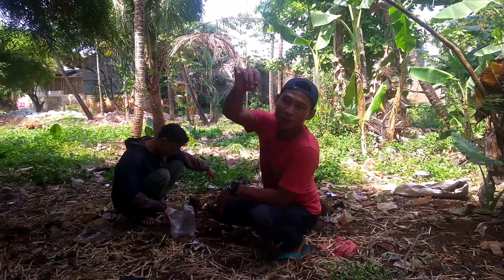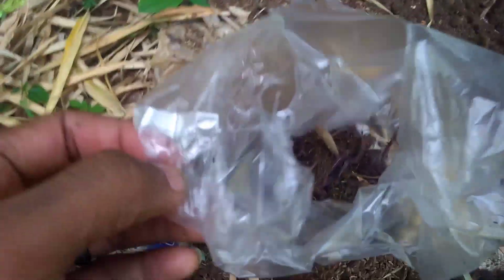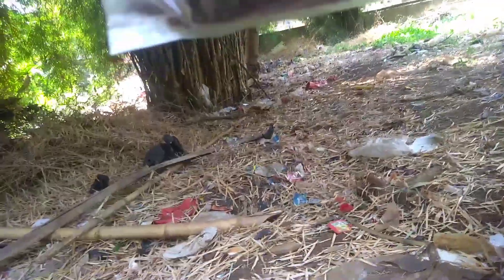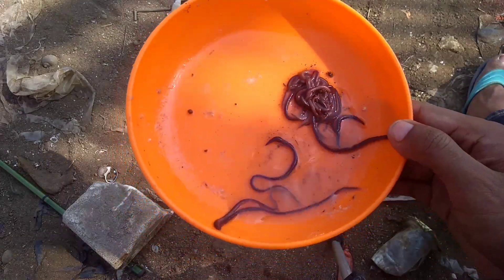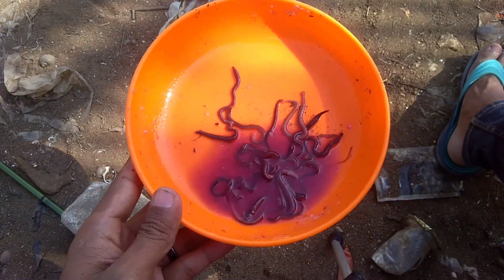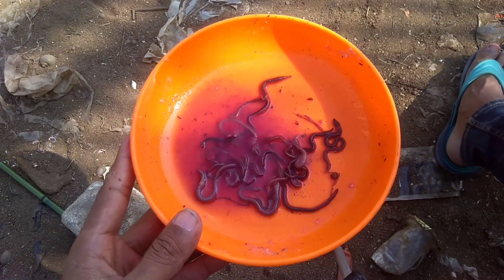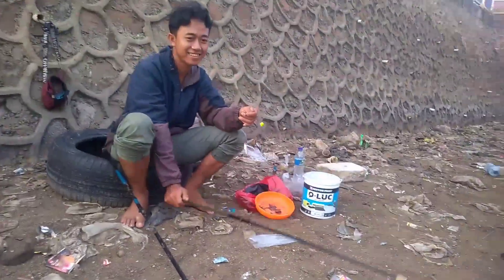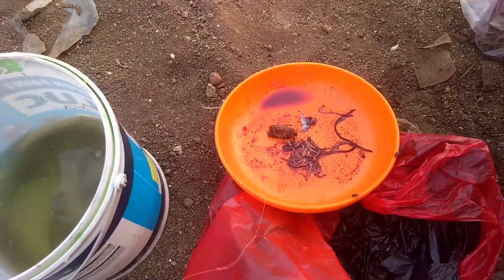umpan paling ampuh mancing ikan mujair | umpan jitu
video kali ini saya mencoba experimen mancing ikan mujair atau ikan nila
dengan umpan cacing tanah merah di campur KUKUBIMA
dan ternyata hasilnya memuaskan
 bagi temen" yang mau coba silahkan
ikannya langsung nyamber terus broooooww

semoga video tutorial saya ini bermanfaat buat kalian semua
jika kalian suka dengan video saya ini
luangkan waktu sebentar untuk pencet tombol
trimakasih sudah menonton video saya
SALAM YOUTUBER